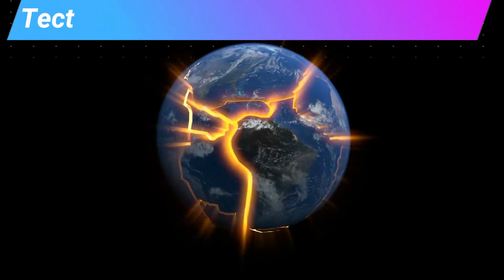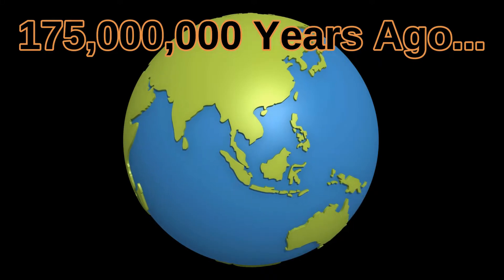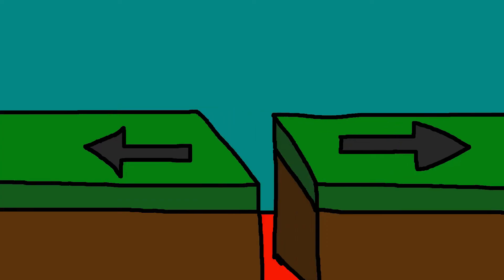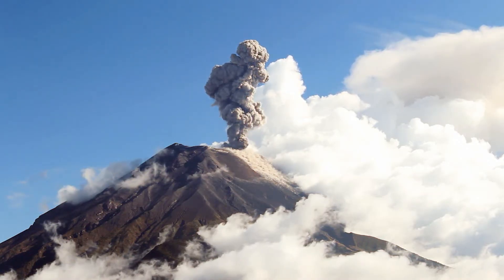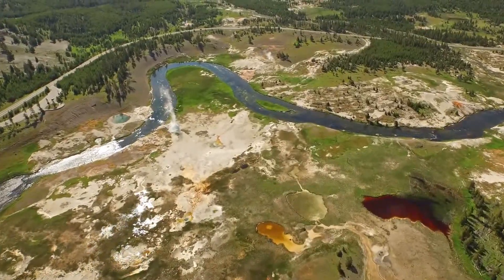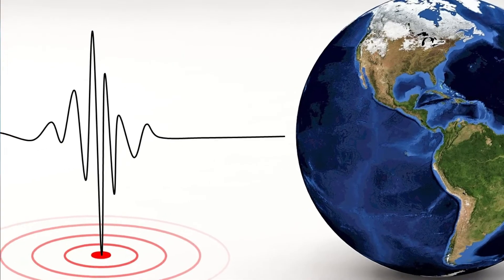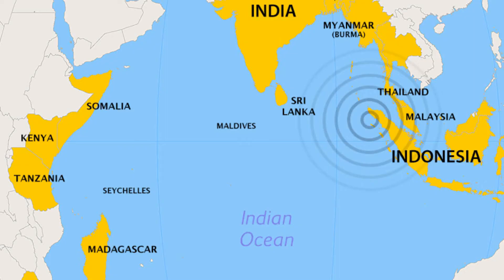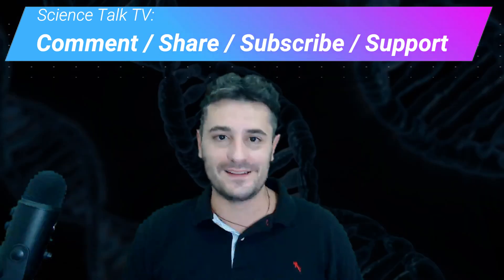Will your city be destroyed? | Tectonic Plates Explained 101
We learn how plate tectonic theory causes natural disasters and how continental drift shapes the world. Divergent boundaries, convergent boundaries, subduction zones, and transform faults cause earthquakes, volcanoes, and tsunamis.

We live on a dynamic earth!

Listen to Chris present Animal Science TV's Tectonic Plates Explained!

timestamps:
0:00 - Tectonic Plates Explained Introduction
0:32 - What are tectonic plates?
0:40 - The Pangaea supercontinent
2:15 - What is continental drift?
3:04 - How many tectonic plates are there?
3:30 - Plate tectonic theory
3:34 - Divergent Boundary
4:26 - Convergent Boundary
4:49 - Subduction Zone
5:55 - Transform Boundary
6:15 - How disasters are caused by tectonic plates
6:35 - Volcano
7:42 - Hawaii
8:25 - Earthquake
9:06 - Richter Scale and Magnitude
9:38 - Disaster Prevention
10:28 - Seismographs
10:52 - Tsunamis
11:37 - Will the tectonic plates move forever?
12:08 -  Tectonic plate Review
12:28 - Support Animal Science TV

Special thanks to my current Patreons:
Lab Assistants: The Borbs
Research Associates: Susie, Julie Acepilot
Lead Scientists: Lisa, Alex, Emily, Sarah

General Credits:
Videos: Property of Animal Science TV
Stock Videos: StoryBlocks Standard License
Stock Photos: Pixabay, Canva